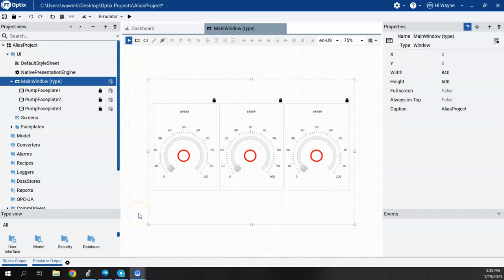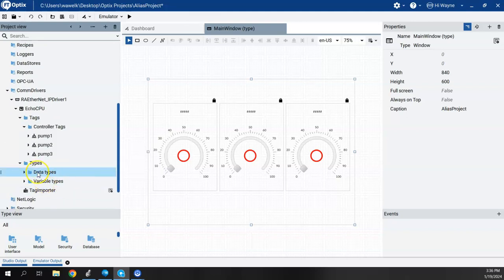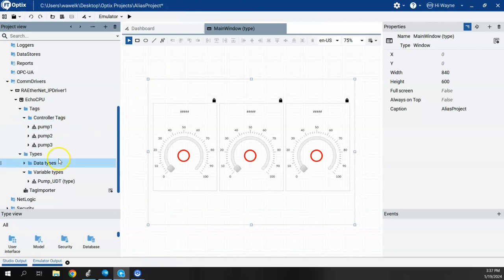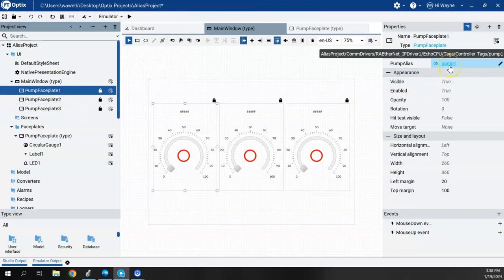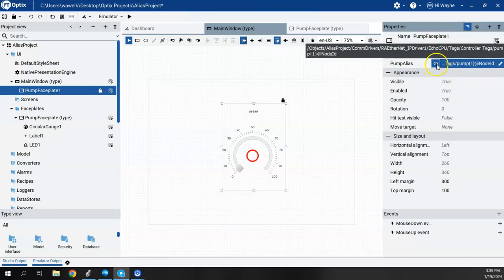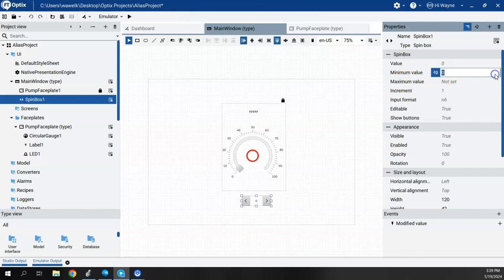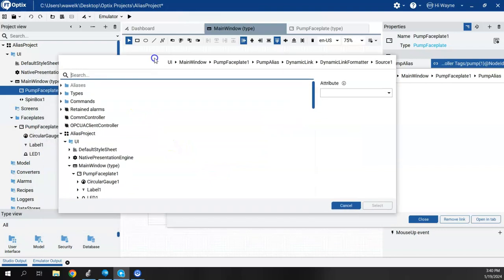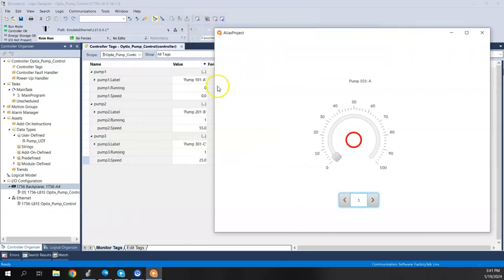FactoryTalk Optix Reusable Graphics Part 4 - Dynamic Alias Index with Logix UDTs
Part 4 - Using a Dynamic Alias Index to Create a Faceplate with Logix UDTs

Continuing on from the FactoryTalk Optix Object Oriented HMI concept tutorials, this video shows how to use a Logix UDT as an alias to pass the desired variables into the reusable graphic object using an index as a dynamic link.

In the previous video, we set up a Logix UDT and created an alias to assign each pump faceplate instance to a pump UDT instance.  This video shows how to dynamically change the alias index to use just one pump faceplate instance and choose which pump UDT instance to display in the faceplate.

This is considered as resolving at runtime.